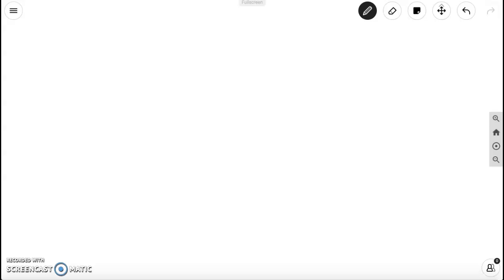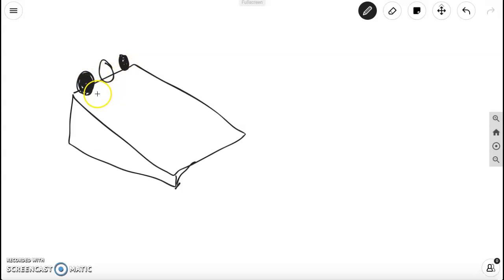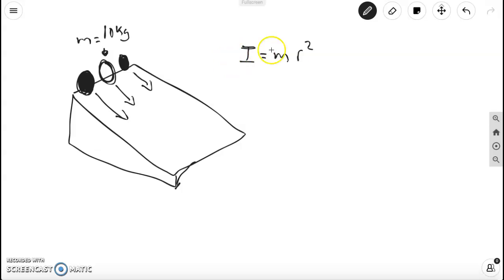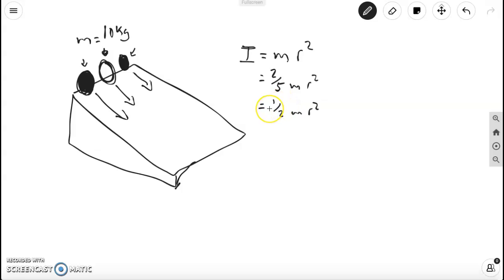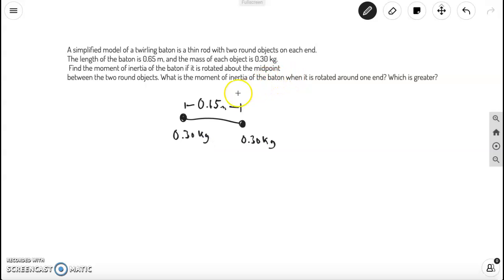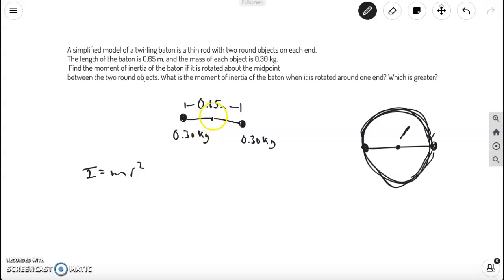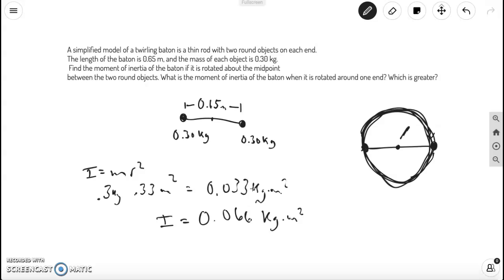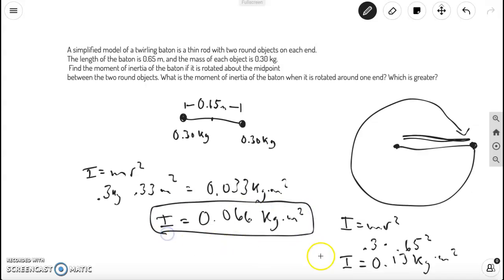Moment of Inertia